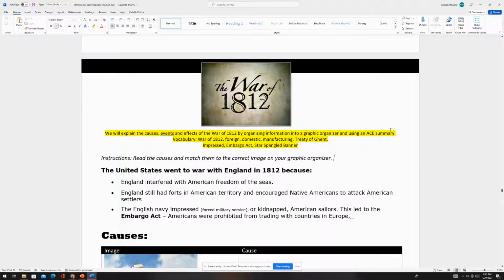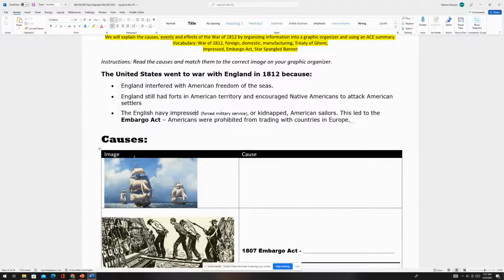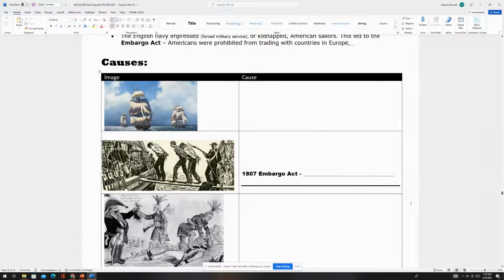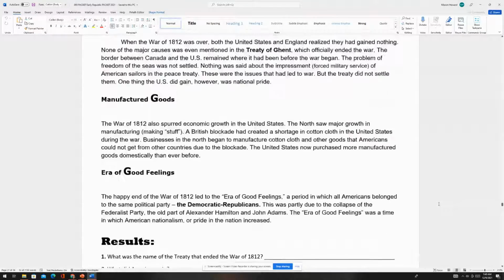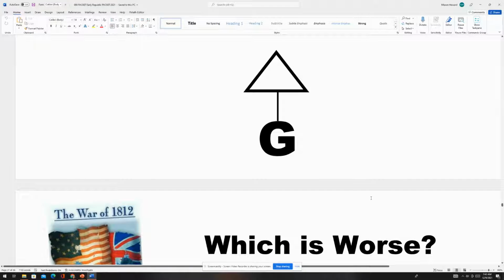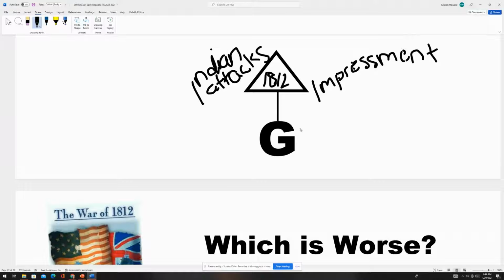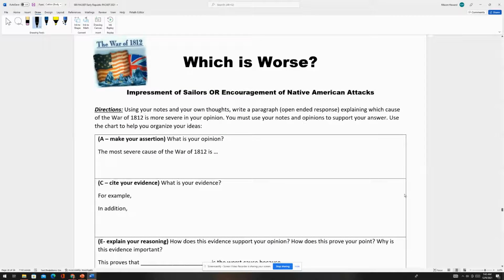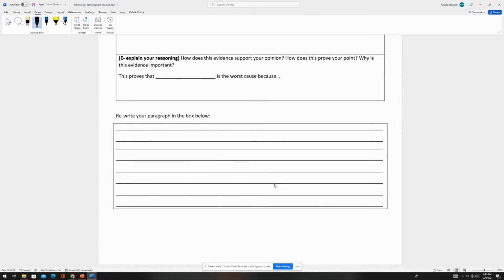War of 1812